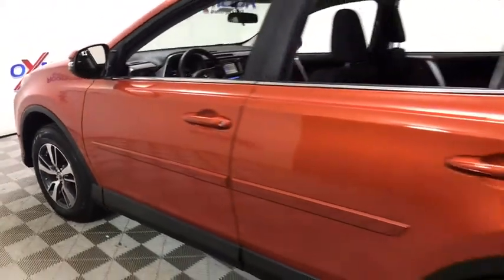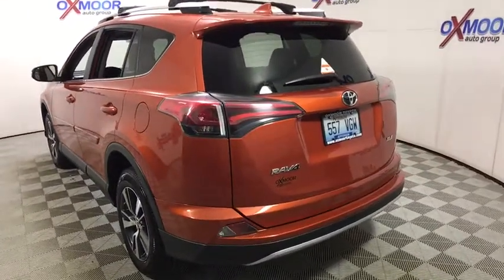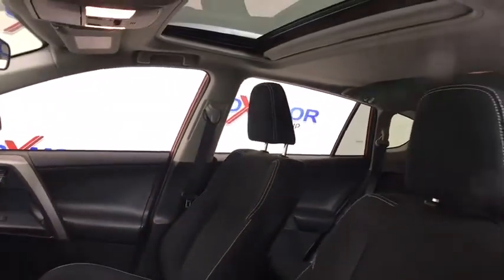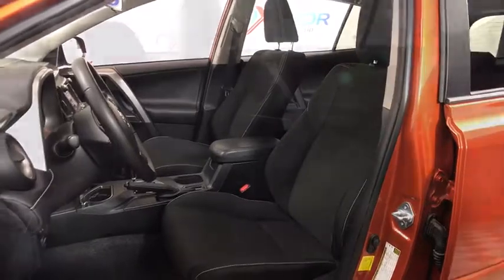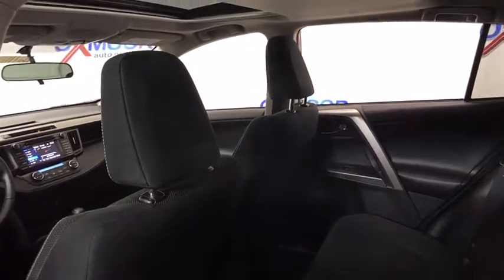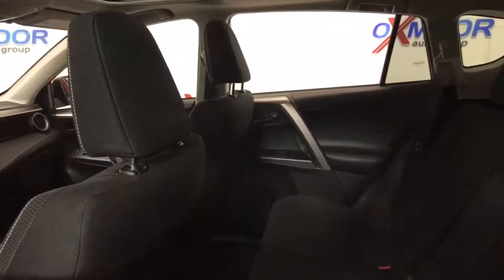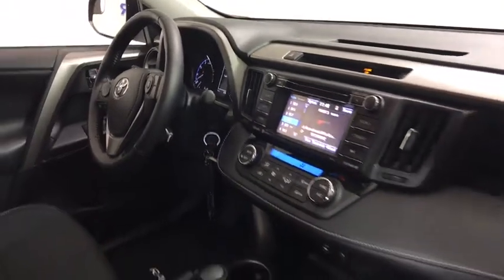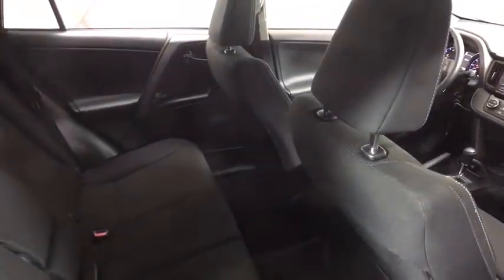2016 Toyota RAV4 at Oxmoor Toyota | Louisville & Lexington, KY U21107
Hot Lava U 2016 Toyota RAV4 available at Oxmoor Toyota in Louisville, Kentucky. Servicing the Lexington, Elizabethtown, KY New Albany, IN Jeffersonville, IN area.

Oxmoor Toyota
8003 Shelbyville Rd

** TOYOTA FACTORY CERTIFIED **, ** LOCALLY OWNED **, ** SERVICE AT OXMOOR TOYOTA **, ** BLUETOOTH **, ** REAR BACKUP CAMERA **, ** NEW TIRES **, ** NEW BRAKES FRONT AND REAR **, ** 160 POINT FACTORY CERTIFIED INSPECTION **, ** SUNROOF / MOONROOF **, ** NEW AIR FILTER, CABIN AIR FILTER and WIPER BLADES **, ** WELL MAINTAINED **, ** ROOF RACK CROSSBARS **, ** 17 ALLOY WHEELS **, ** Entune Audio: 6.1 Touch Screen, ** ONLY ONE OWNER **, ** OFF LEASE **, ** POWER LIFTGATE **, ** CLEAN CARFAX HISTORY REPORT **, ** EST 31 MPG HWY **. CARFAX One-Owner. Certified. Toyota Certified Used Vehicles Details:brbr  * 160 Point Inspectionbr  * Roadside Assistancebr  * Transferable Warrantybr  * Roadside Assistance for 1 Yearbr  * Warranty Deductible: $50br  * Vehicle Historybr  * Powertrain Limited Warranty: 84 Month/100,000 Mile (whichever comes first) from original in-service datebr  * Limited Warranty: 12 Month/12,000 Mile (whichever comes first) from certified purchase datebrbrbr** 7 YEAR OR 100,000 MILE POWERTRAIN WARRNATY & 12 MONTH OR 12,000 MILE COMPREHENSIVE WARRANTY ** Reviews:brbr  * Roomy interior for people and cargo; strikes a good balance between ride comfort and secure handling; well-sorted tech interface. Source: Edmunds